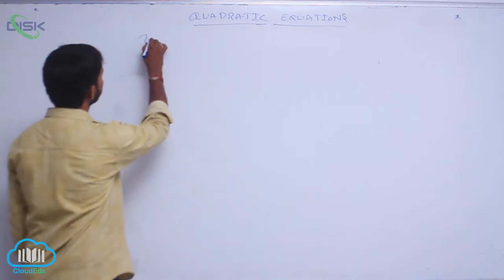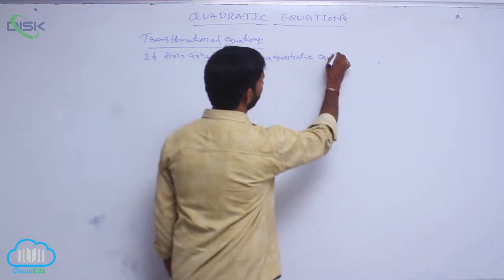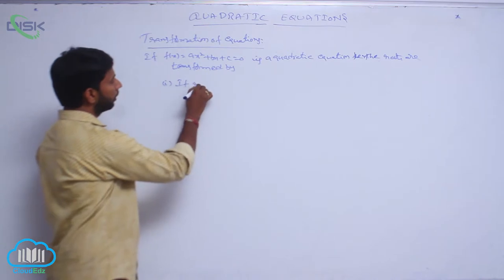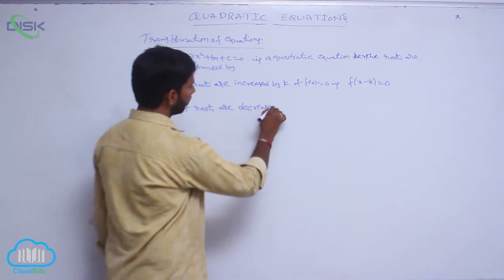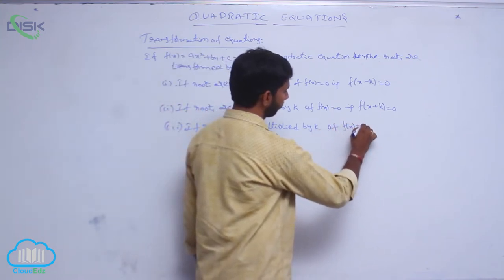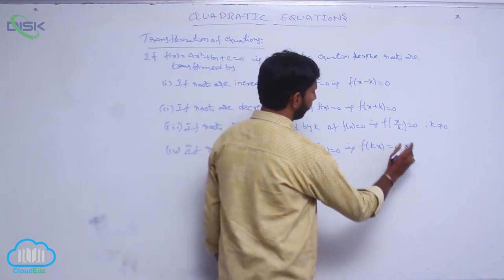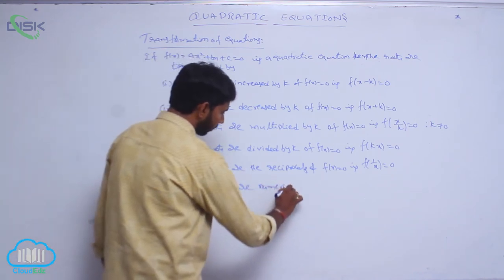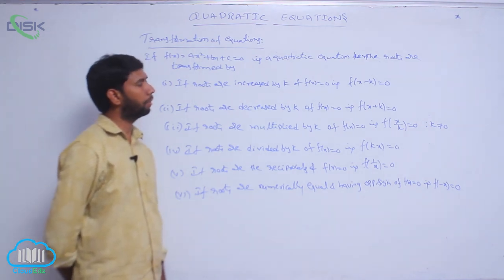Quadratic expressions, equations in one variable || Transformation of Equations || Disk Telangana